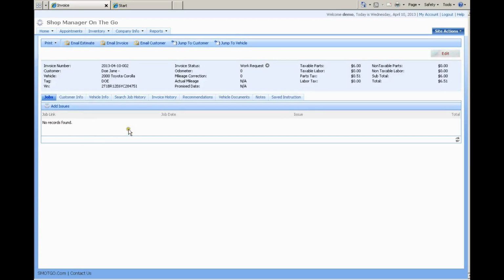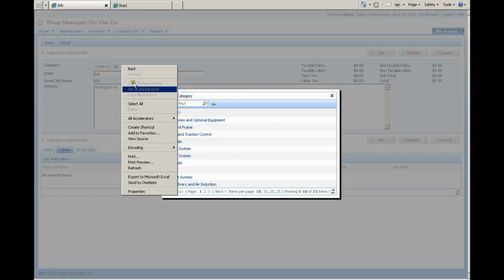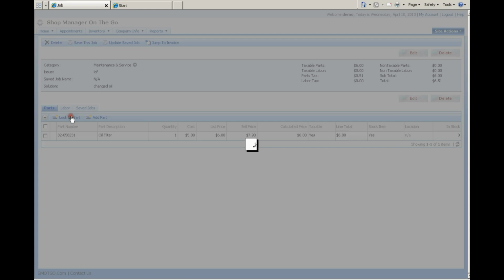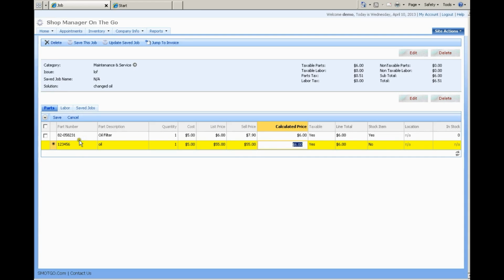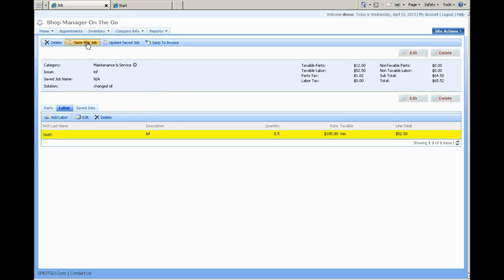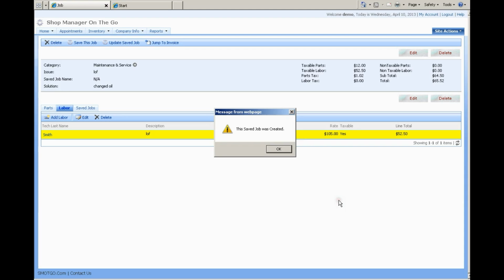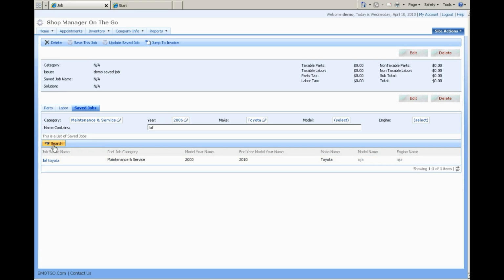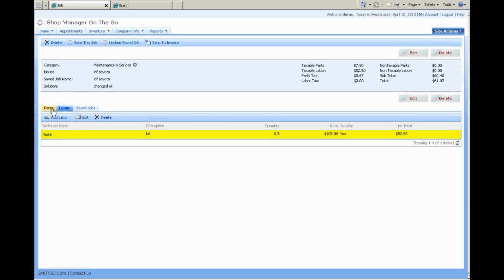Jobs Page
This video demonstrates the jobs page.  It shows how to add parts, labor, and notes.